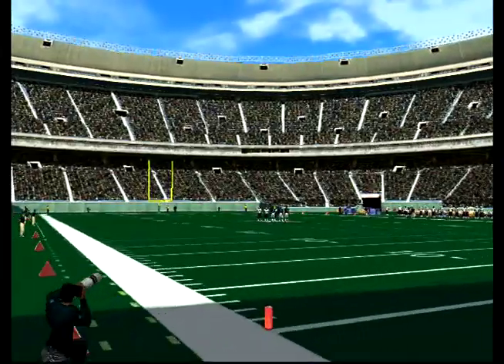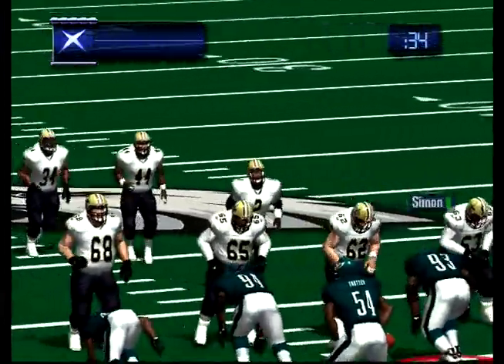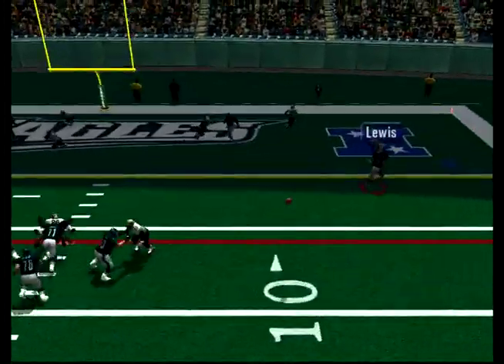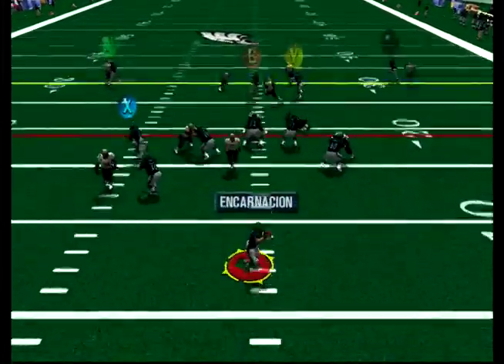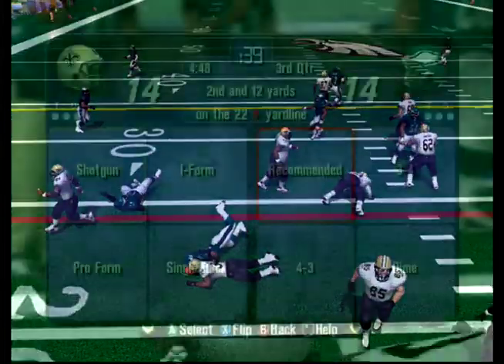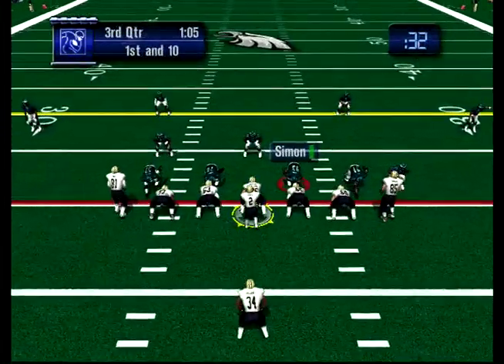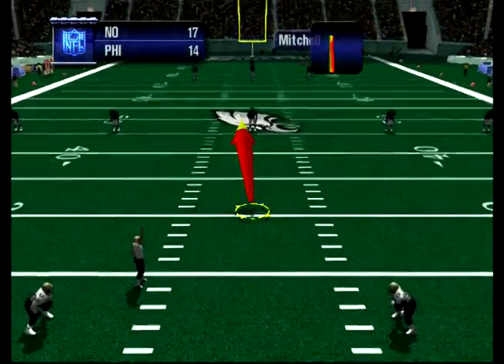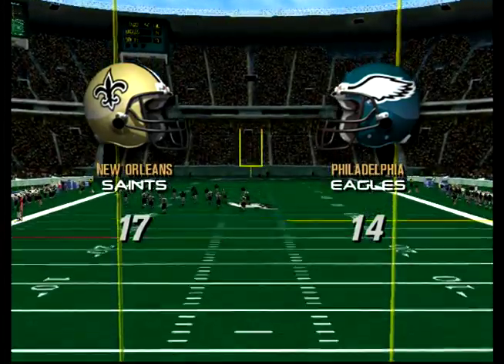Siants vs Eagles S1 Week 7) NFL Fever 2022 XB0X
Bring ya week 8 NFL Fever 2002